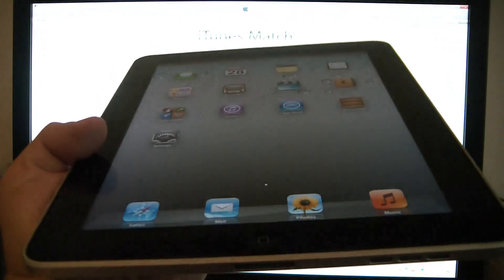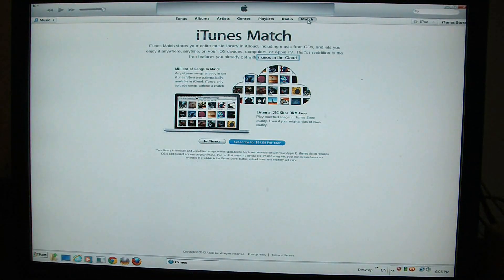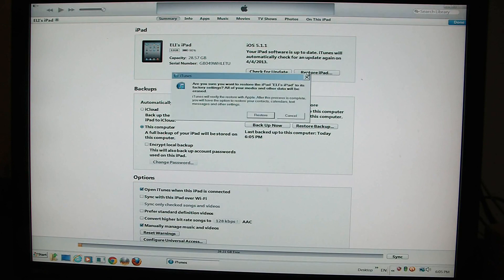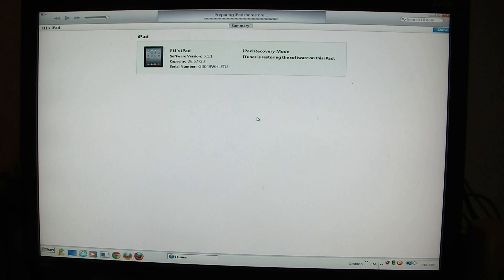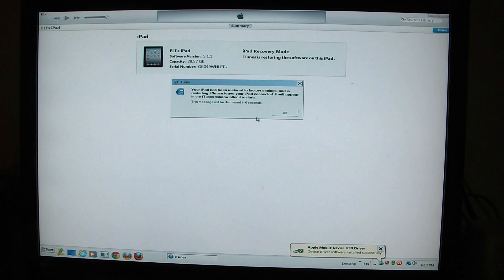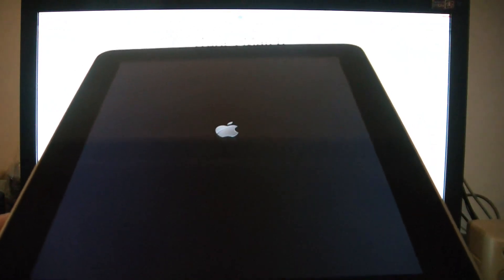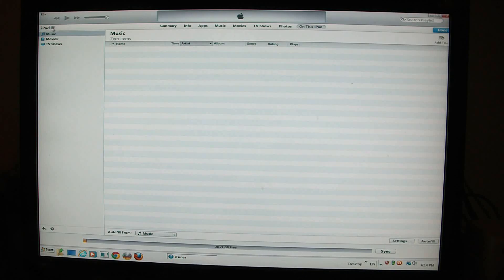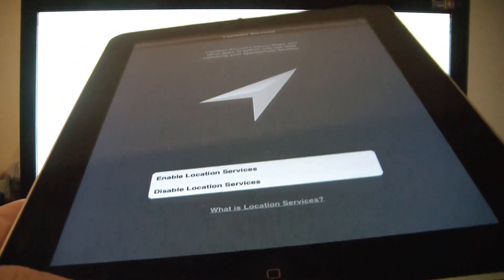How To Restore An iPad To Factory Settings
iPad restore / data erase tutorial.